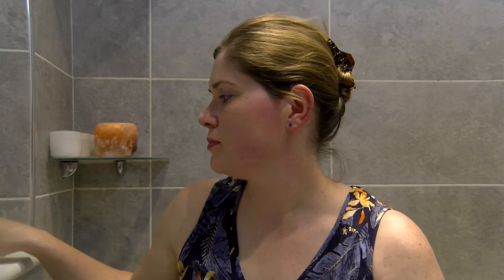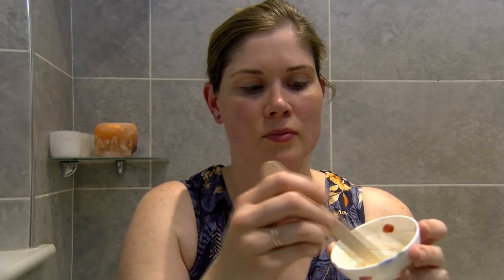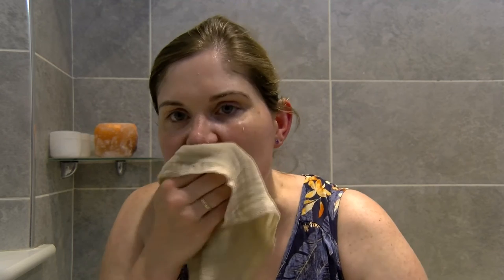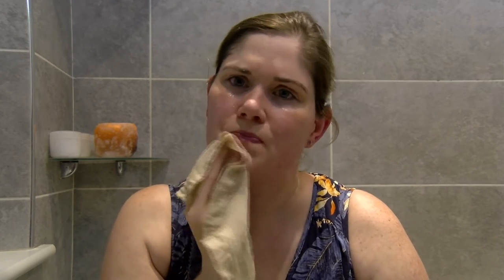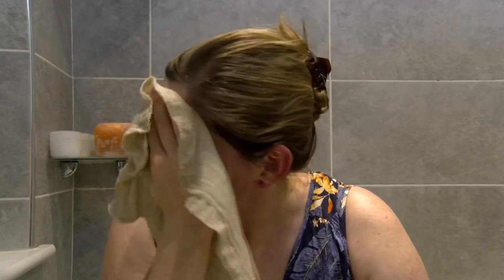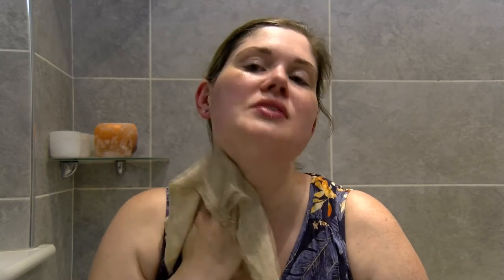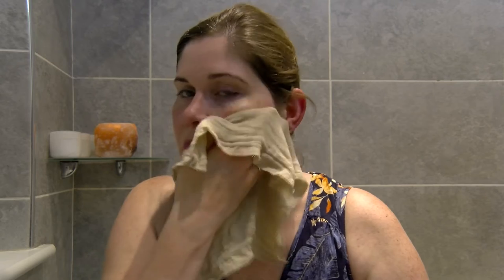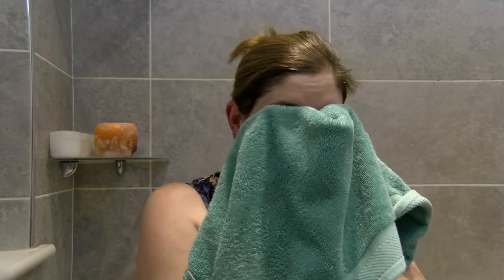Health Beauty and Wellness Tips 7 ( Facial Exfoliation)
A simple facial exfoliation routine using a homemade, gentle face scrub.